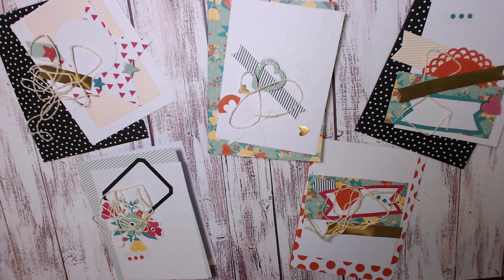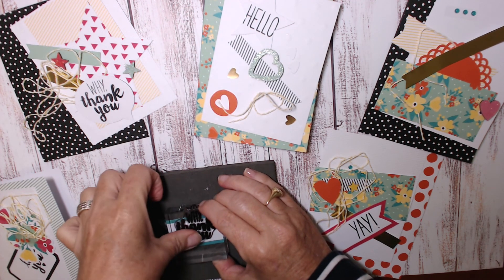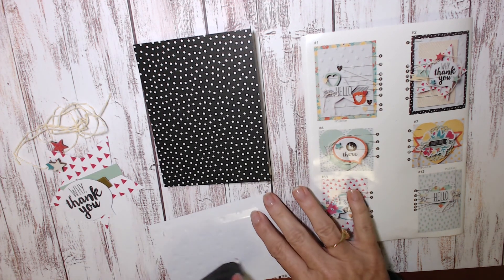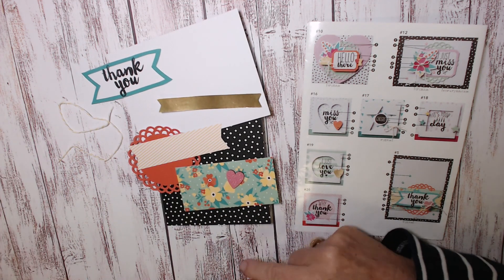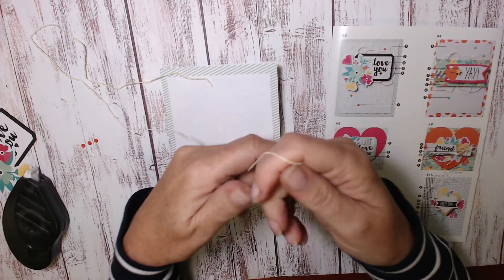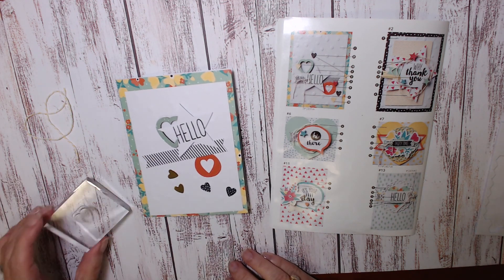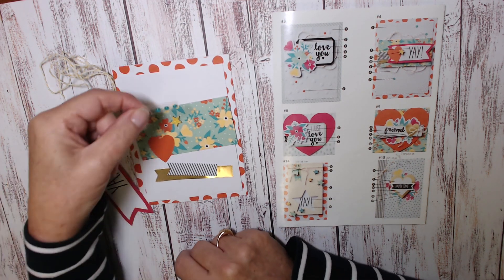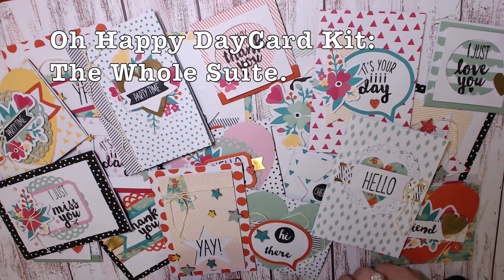🌟Most Amazing Card Kit EVER. Large Cards🌟. StampinUp Tutorial. Assembling the kit.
The final part of the series based on the "Oh, Happy Day" Card Kit.
Live inspired!
Vicki x

🎨FAVOURITE PAINTS.

🧑‍🎨FAVOURITE BRUSHES.

4 Sheets Words Clear Stamp Sentiments
10 Styles Plastic Embossing Folders